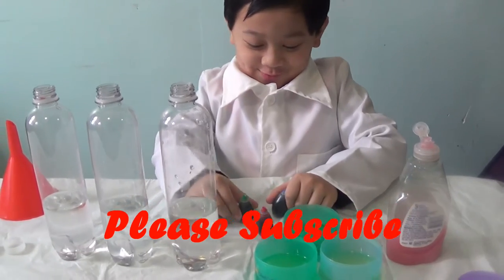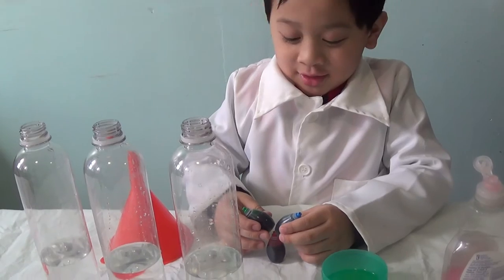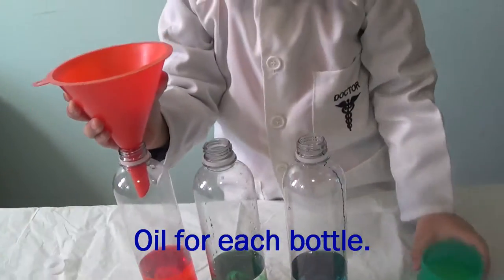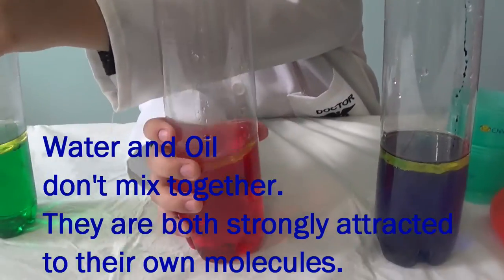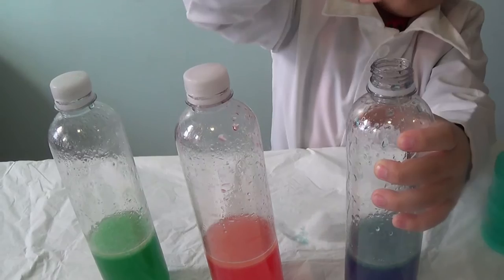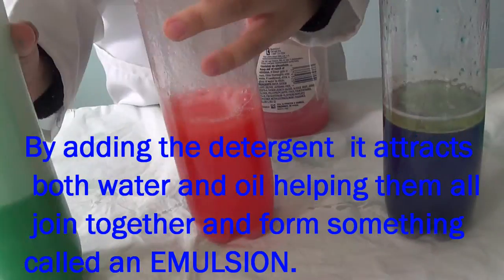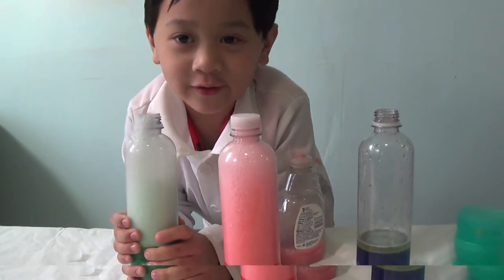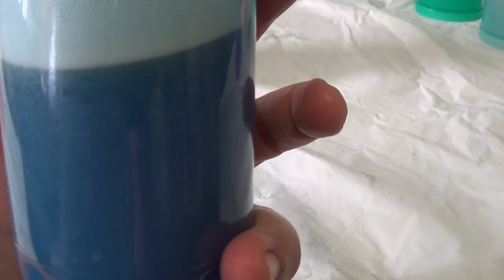EMULSION EXPERIMENT using Water, Oil, Detergent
We tried mixing water and oil but it wouldn't mix so we tried putting some detergent to see what happens. Discover it with us :), we also used some food coloring to make it more fun.